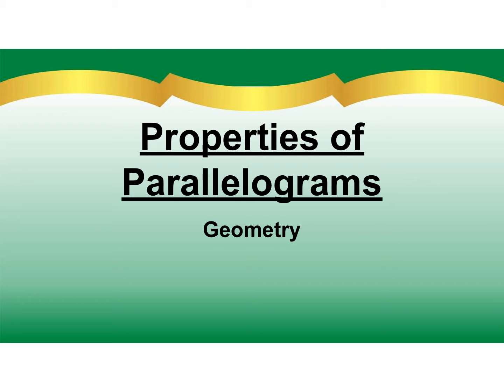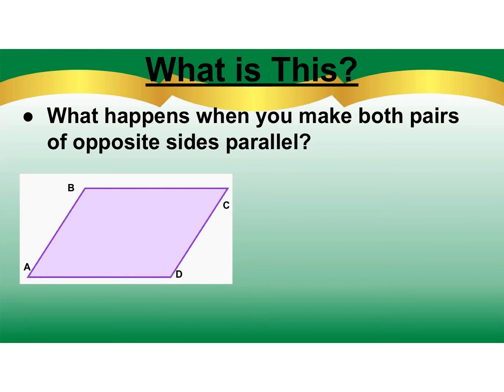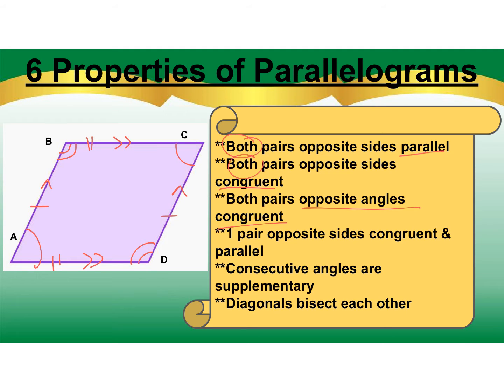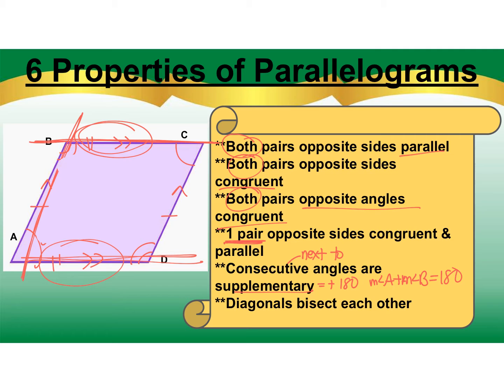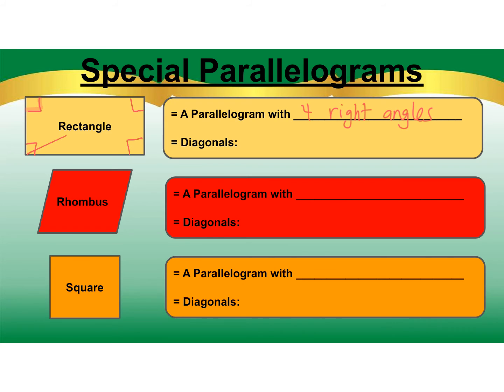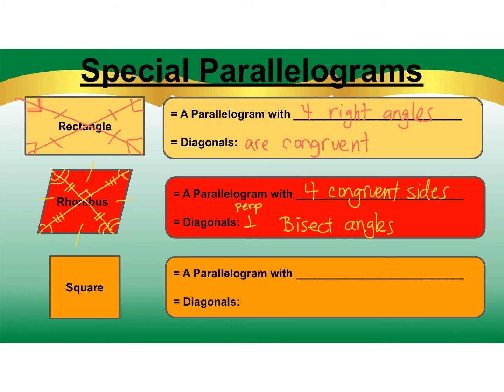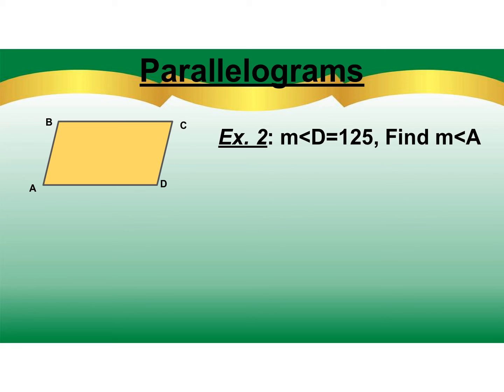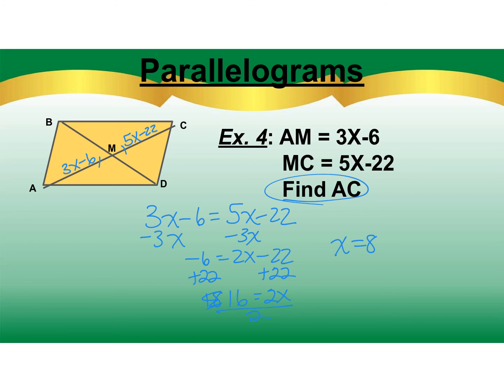Properties of Parallelograms.mp4